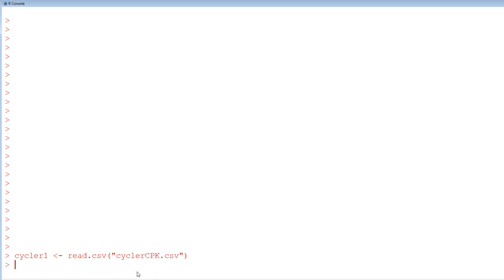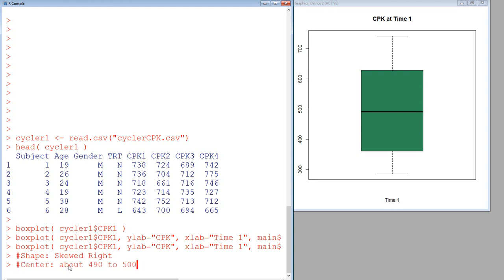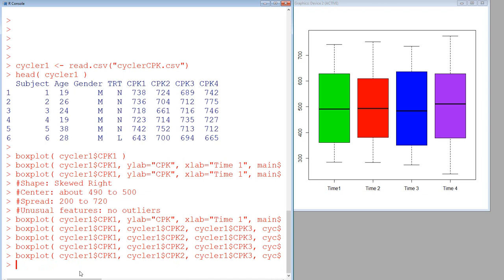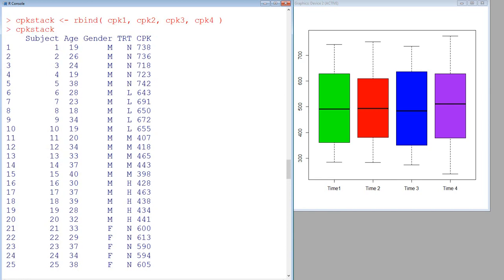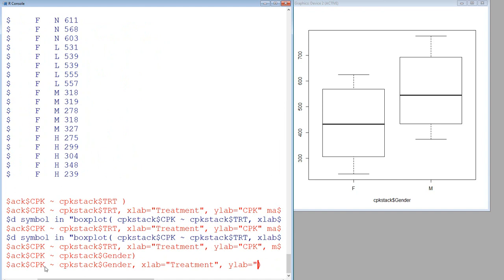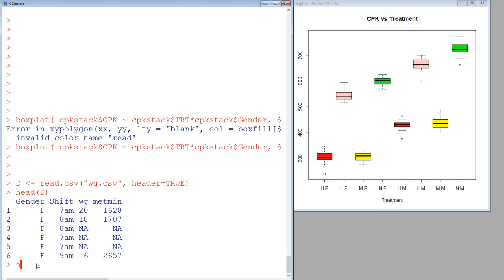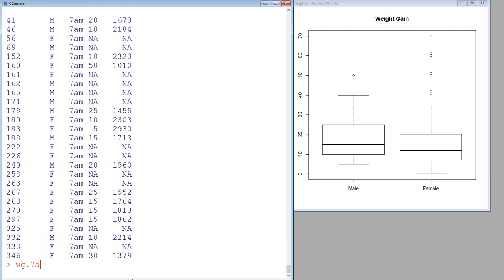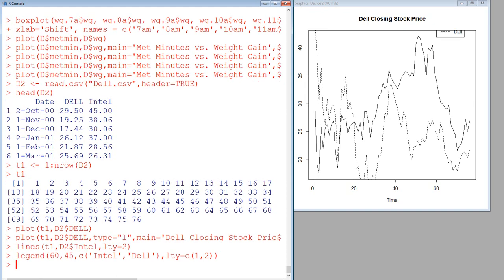R Language Last Lecture for COP 4020 at UCF